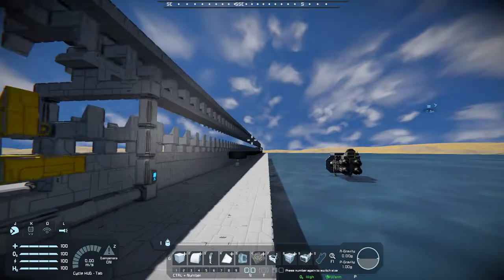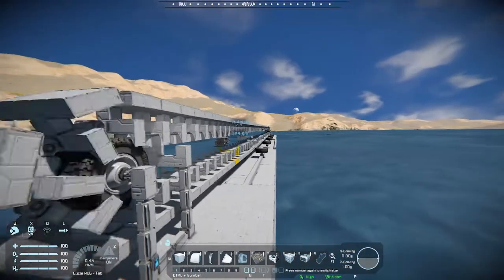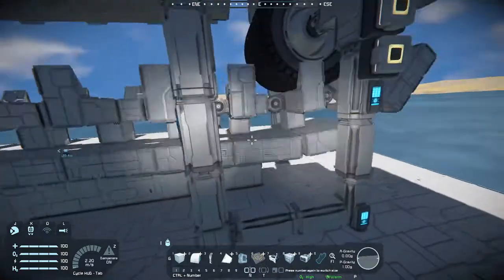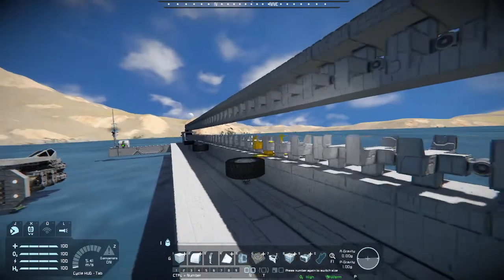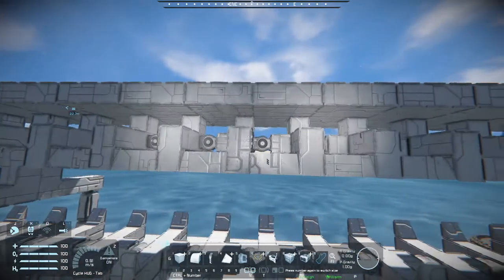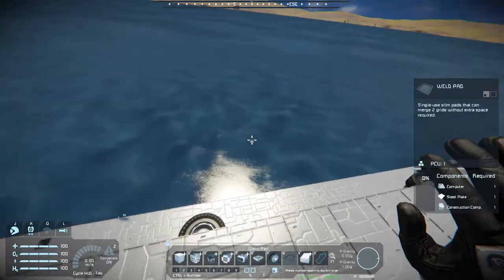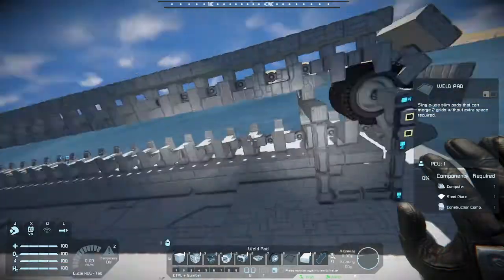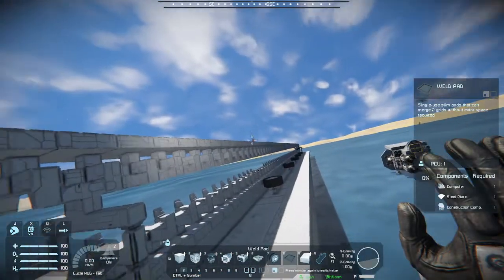Space Engineers - 120 meter small block conveyor belt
After having built the large block 240 meter long belt I was wondering if I could build a very large small block version of it. Here it is. Of course damage is off and it was done in creative mode.